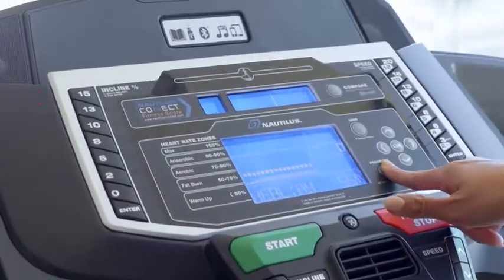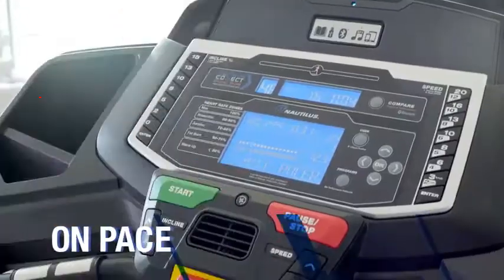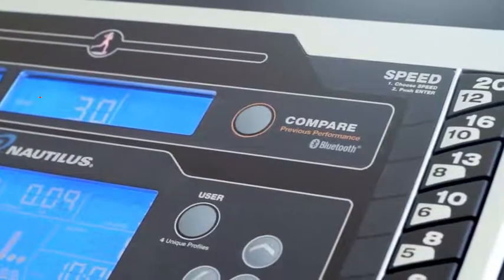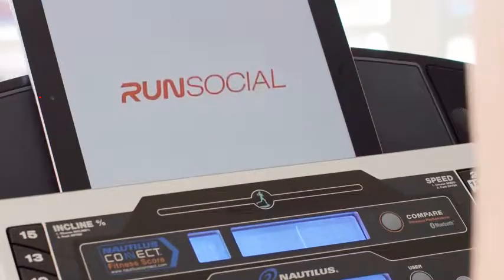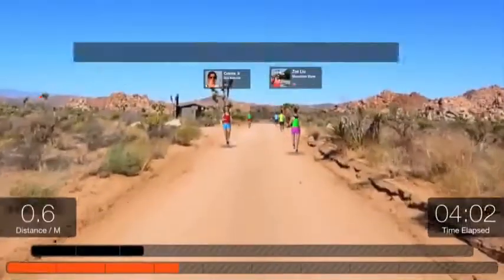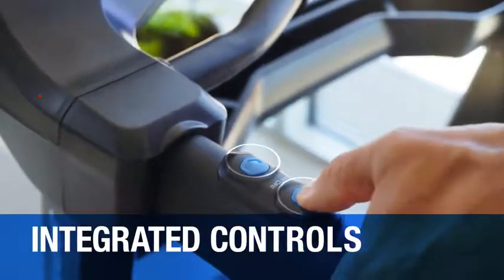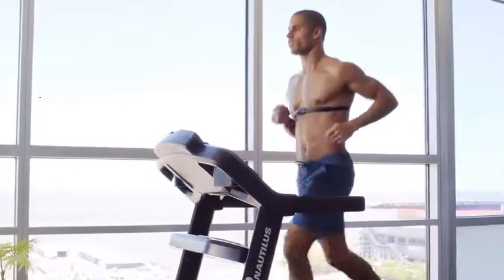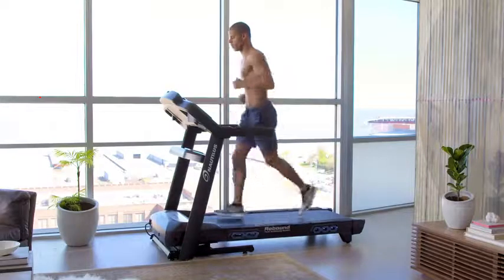Nautilus T618 Review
Nautilus T618 Treadmill Powerful Motor yet quiet 3.5 CHP motor maintains full running speed and immediate response as pace is adjusted up or down, throughout the workout.